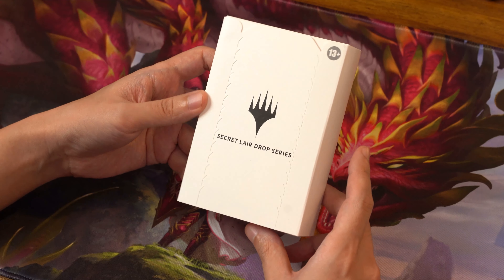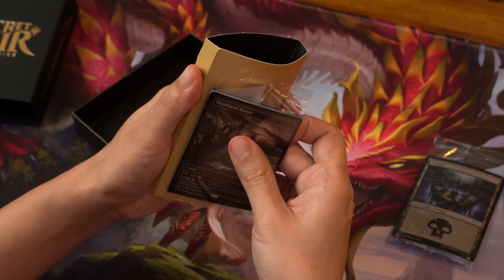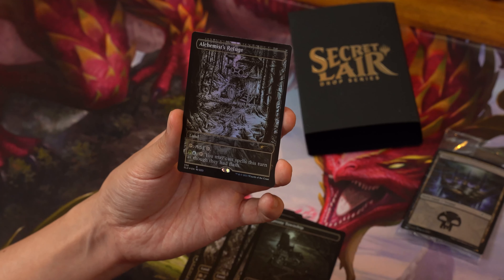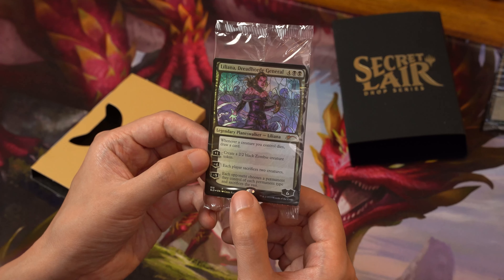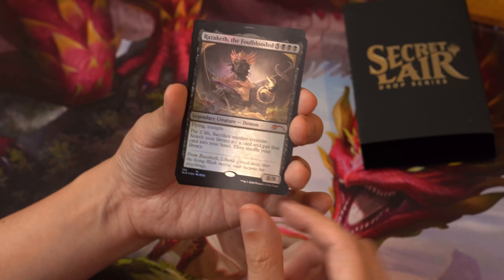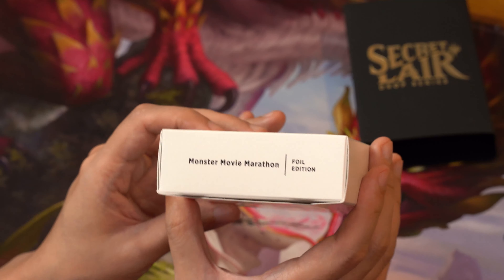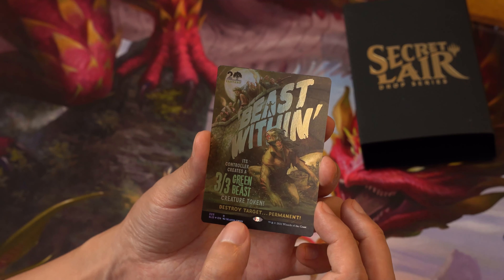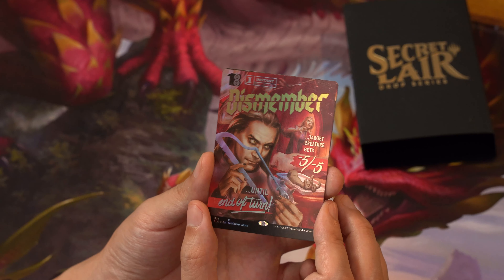Magic: The Gathering - Secret Lair: Drop Series Foil Edition Monster Movie Marathon & MORE!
We got our hands on the latest Secret Lair: Drop Series Boxes, consisting  the Foil Editions of "Read the Fine Print", "Showcase: Midnight Hunt" and our personal favourite "Monster Movie Marathon". So let's unbox it together!